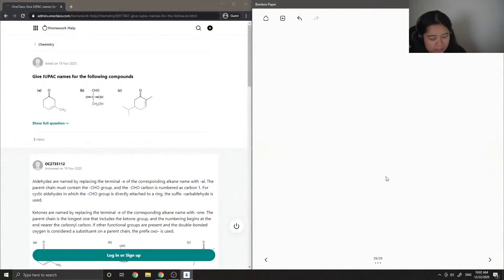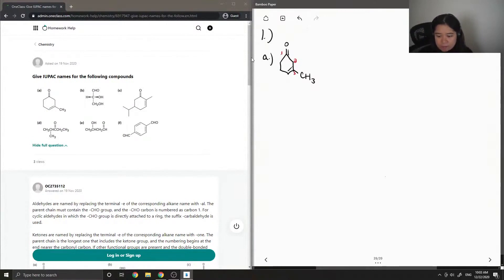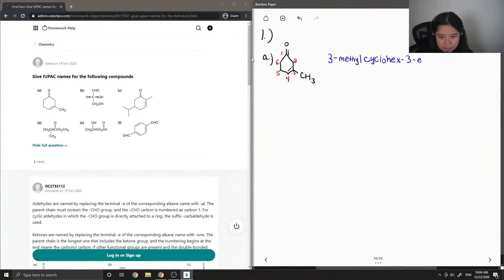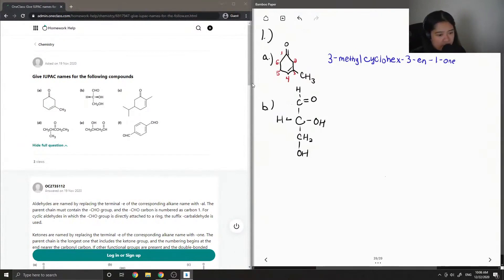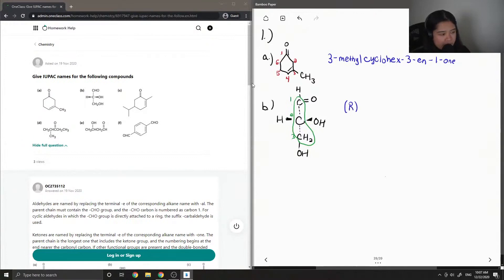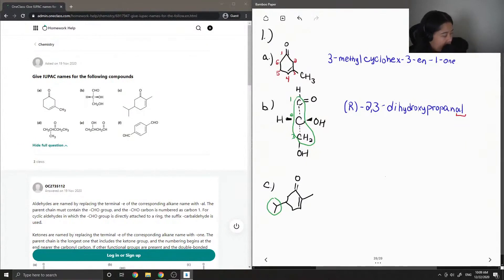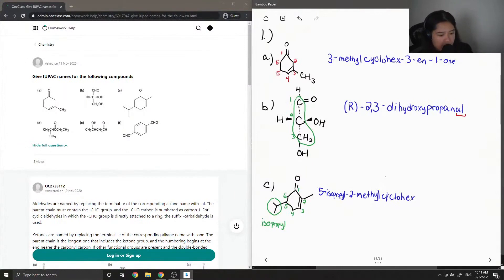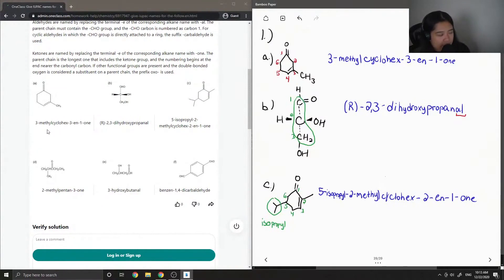Give IUPAC names for the following compounds